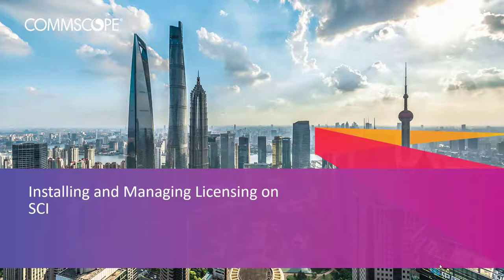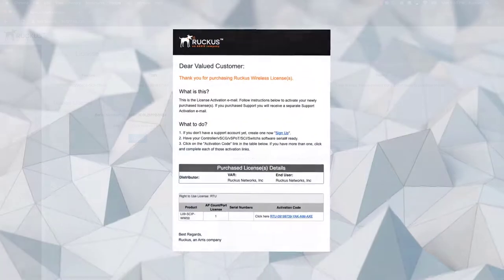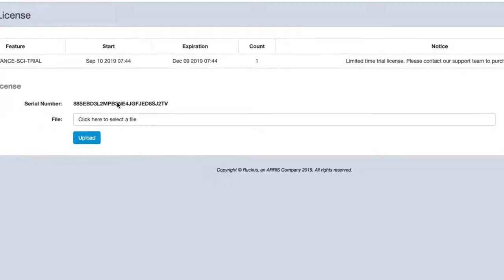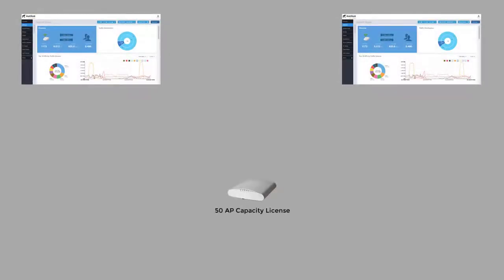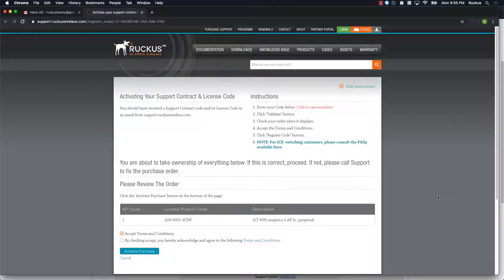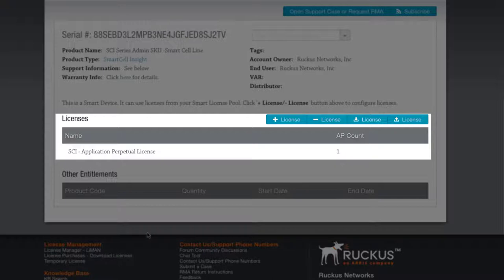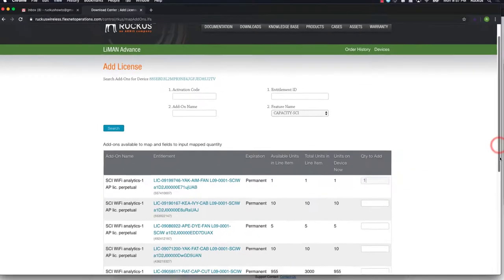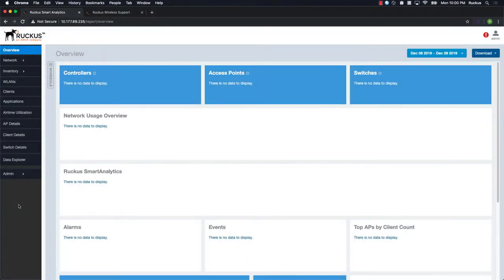Install and Manage Licensing on SCI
Learn how to activate licenses for your SCI instance and gain insight on the License Manager (LiMAN) tool.  We'll demonstrate licenses that are bound to serial numbers versus added to the License Pool and how to manage them.